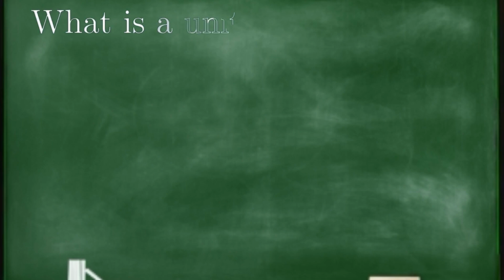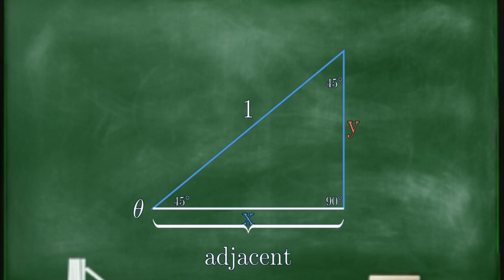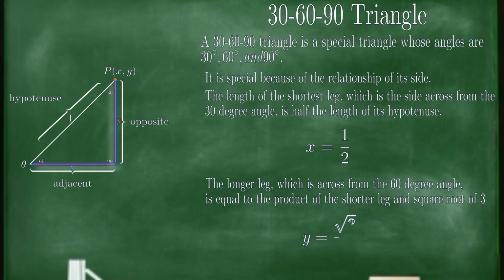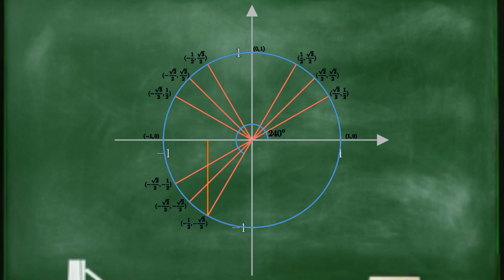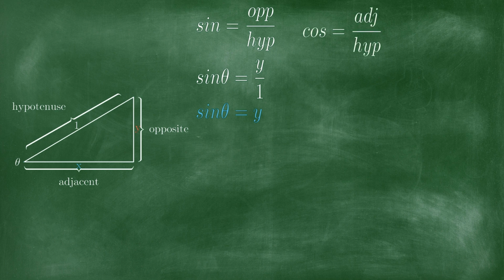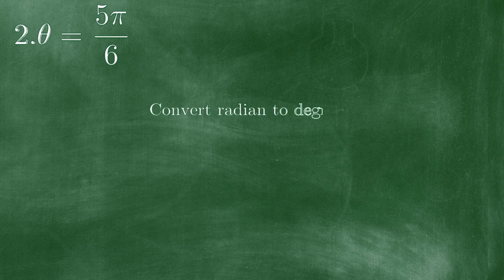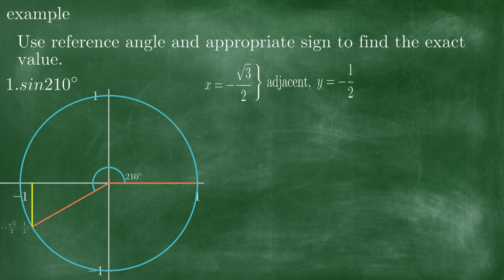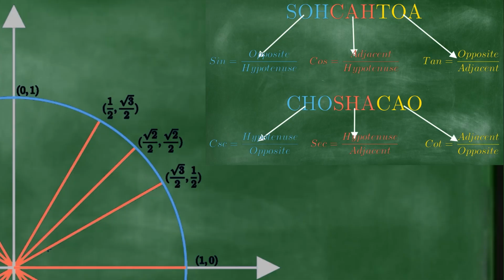Quarter 2, Week 3 - Precalculus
Pardon me for my voice...I am just trying my best.